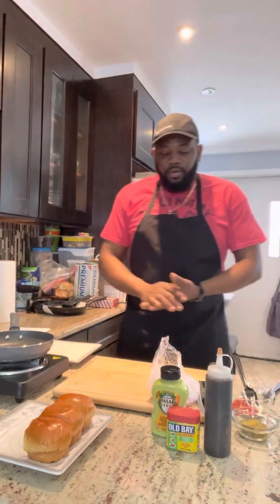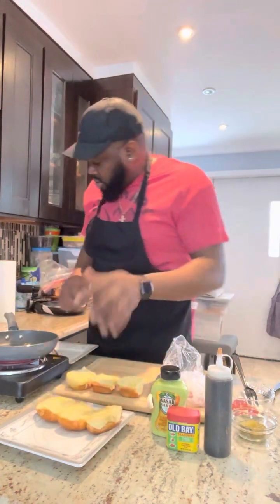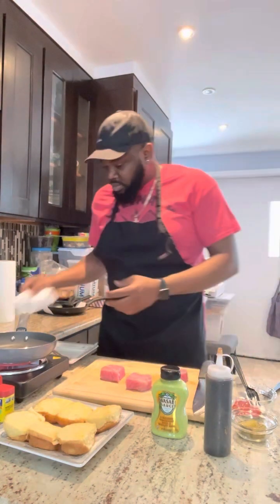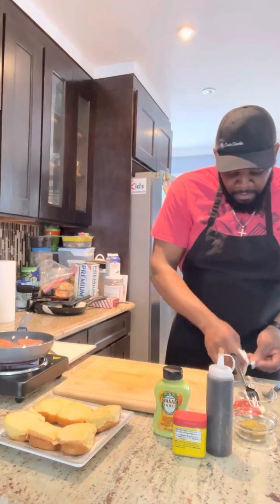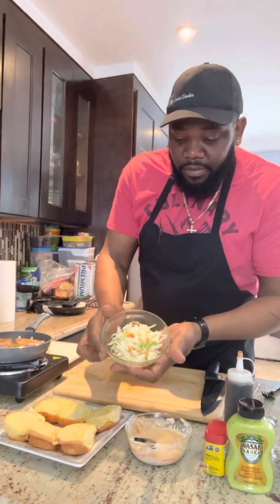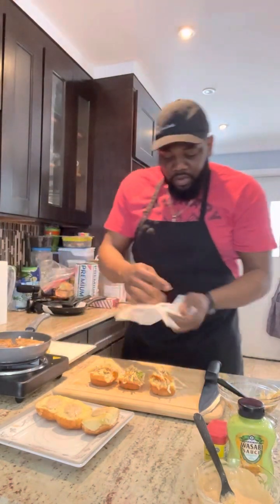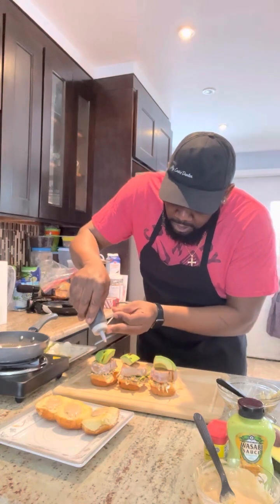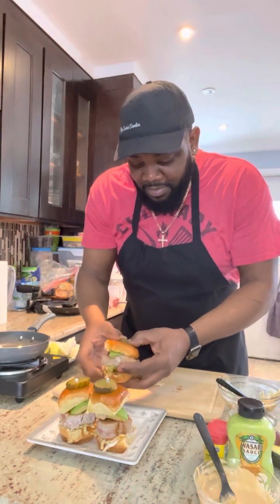February 28, 2023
Old bay yellow fin tuna sliders,cabbage slaw ,avocado ,wasabi mayo